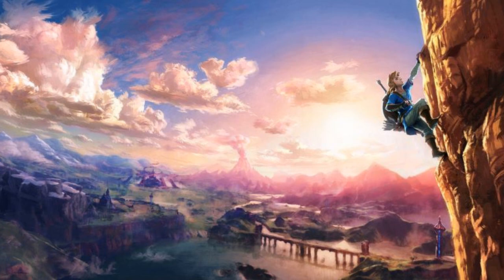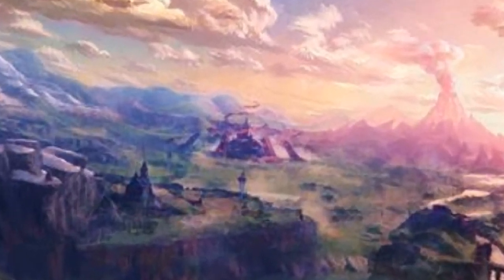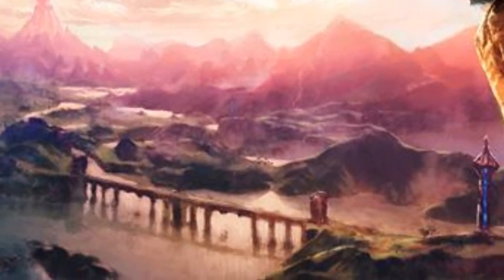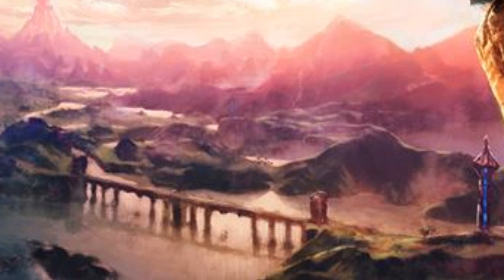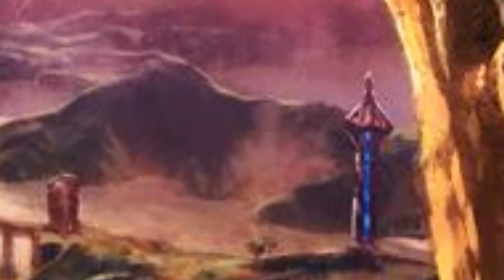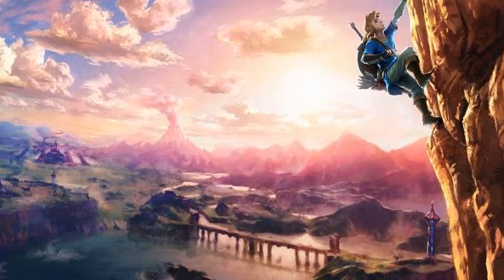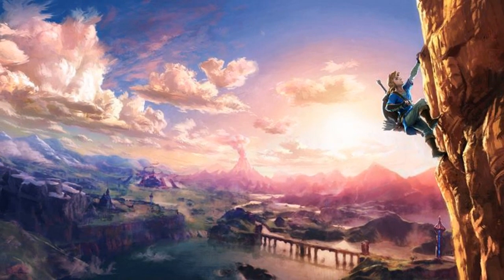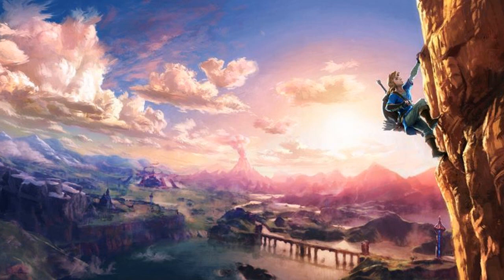Nintendo Releases Expanded Zelda U, NX Artwork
Nintendo has officially released the new Zelda Wii U & NX artwork that was leaked through Amazon which reveals an expanded map with brand new details! Check them all out here!